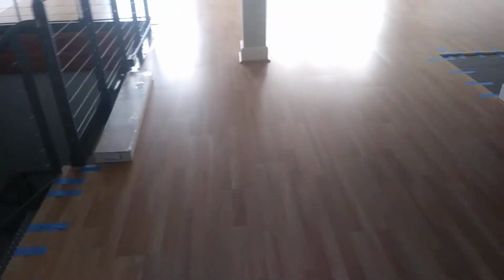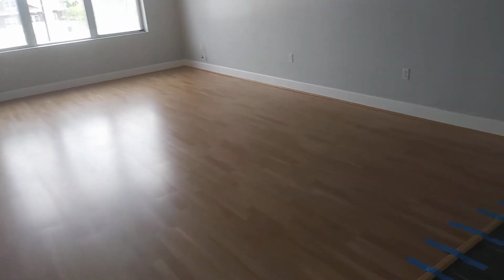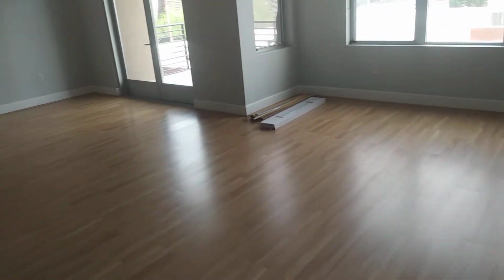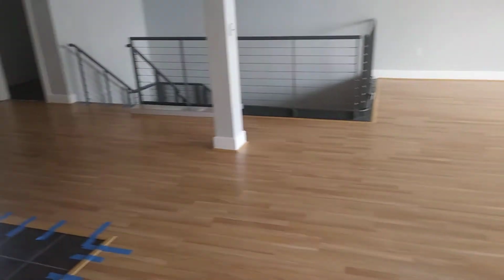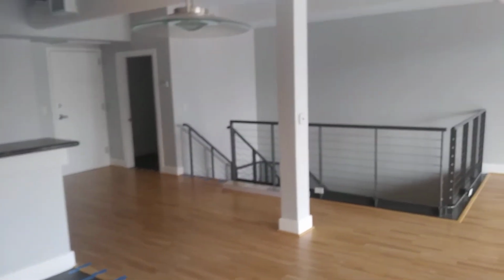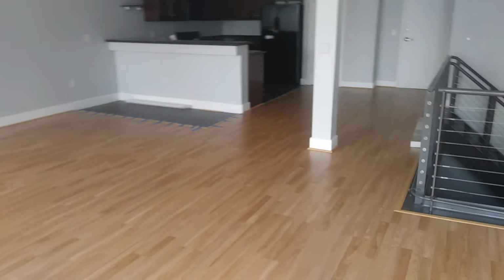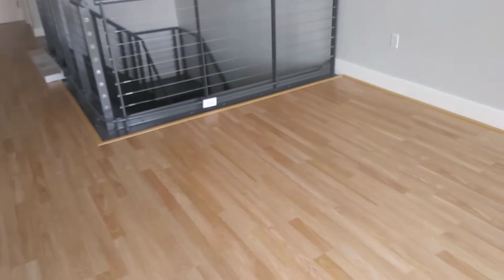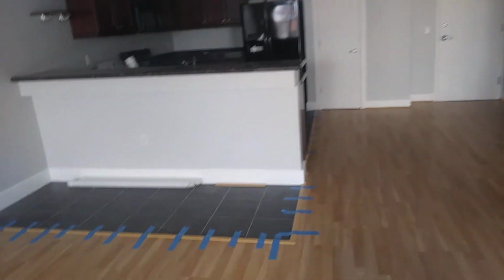Installing new flooring in a condo Phoenix AZ #2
Royal Wood Floors LLC

Here at Royal Wood Flooring LLC , we constantly strive to provide our customers with the highest quality of vinyl, laminate & hardwood flooring installation, wood floor repairs, buffing & re coat, sanding, staining and refinishing services available thought the state of Arizona. We will make our customers’ experience as pleasant and stress-free as possible. We pride ourselves on providing excellent quality wood flooring services at honest and affordable rates. Our customers always receive straight-forward answers as well as a product and service that will last. There are never any hidden charges for our flooring work and we keep our customers informed throughout the entire wood flooring project.

Royal Wood Flooring , is very competitive and we match any estimate written by a licensed wood flooring contractor in the State of Arizona.

Royal wood flooring is Skilled in all aspects of hardwood floor work, Royal Wood Flooring uses only the top of the line wood flooring products. We never compromise quality to cut costs. We guarantee that your home will be treated with respect and your wood flooring installation or resurfacing project will be completed carefully and effectively.

Royal Wood Flooring works hand-in-hand with architects, interior designers and general contractors to ensure our customers achieve the wood flooring of their dreams. A beautiful wood, laminate or engineered hardwood flooring is something every homeowner should be proud of. Installed, sanded and refinished correctly it will always put a smile on their face.